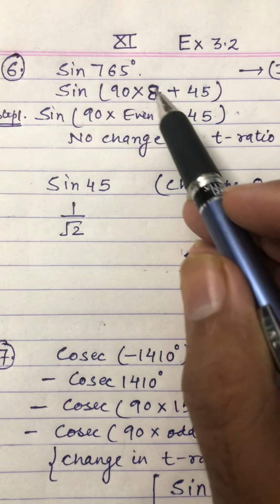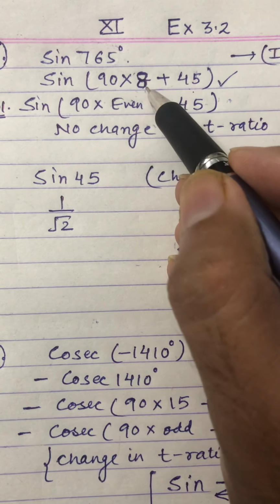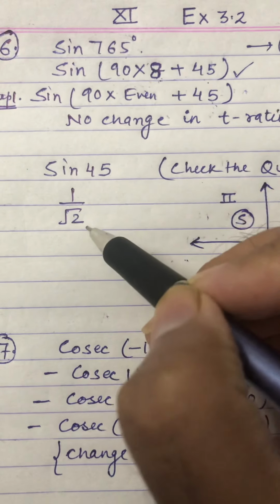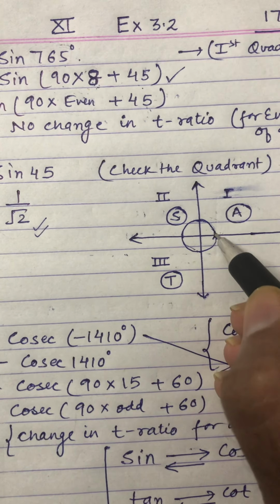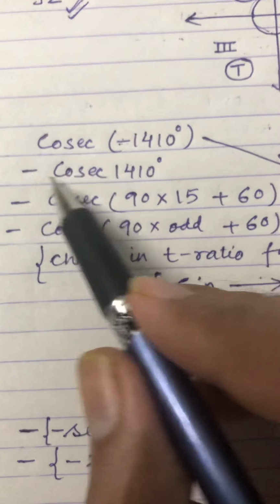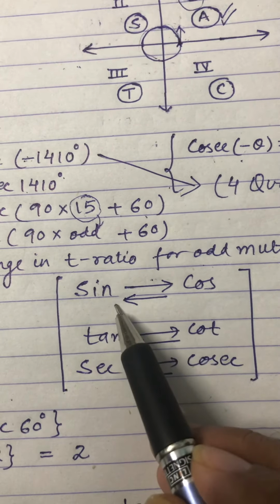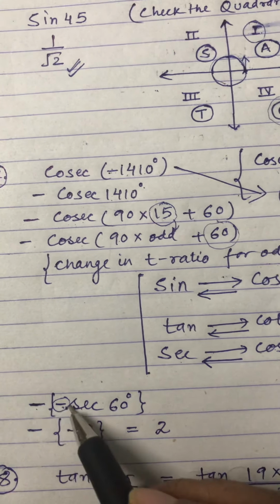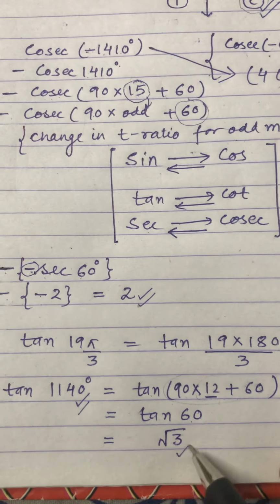Trigonometry ( Ex 3.2 Q 6,7,8)